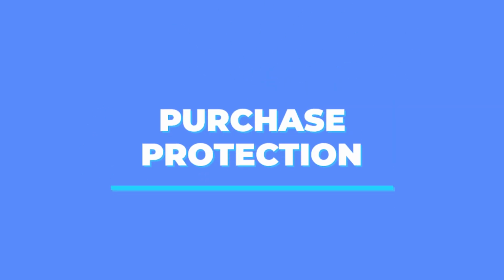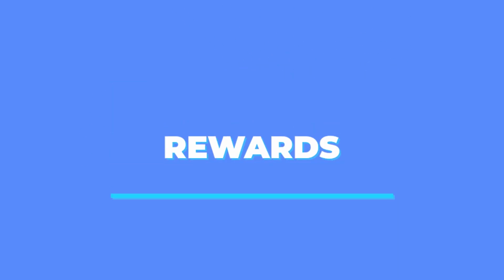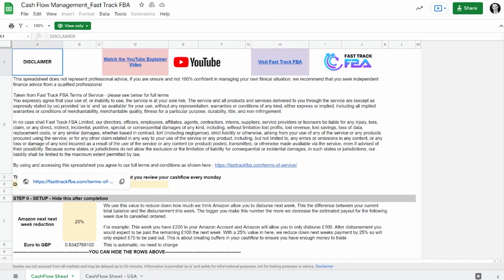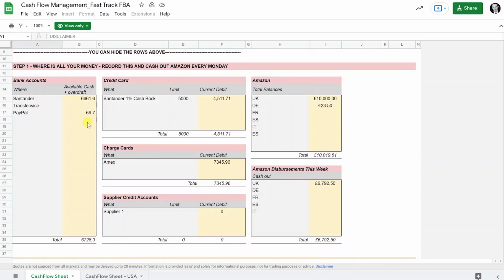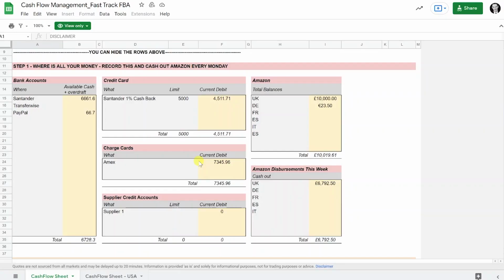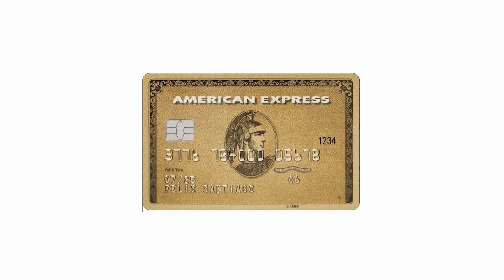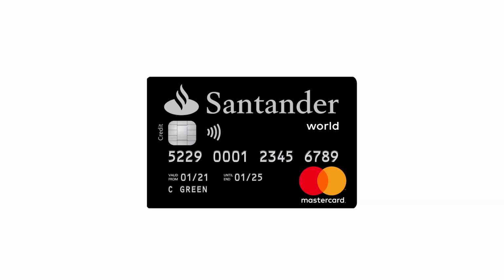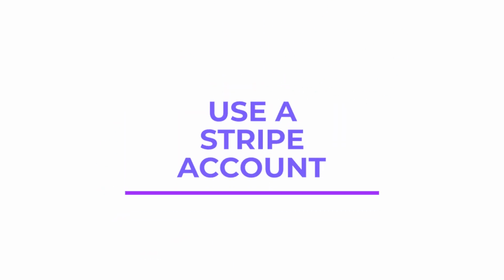THE POWER OF CREDIT CARDS POINTS | How To Use Credit Card For Your Amazon Business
Using a credit card in your Amazon business can provide an affordable and flexible short-term funding solution. Aside from this, using a credit card can give you special rewards when making purchases like flying in a first-class flight and checking into a five-star hotel.

📍 Want to learn quicker? Get a FREE 7-day trial to my community where I do live training and Q&A calls

📍Download our Cashflow Management Sheet!

Intro - 0:00
Pros and Cons of using a credit card - 0:51
How to use credit cards for your Amazon business - 4:58
What credit cards do I use in my Amazon business - 7:24
Top Tips - 10:00
How to choose and use a credit card - 14:13

About this video: Amazon, Online Arbitrage Business, Arbitrage Business, Amazon Business, work from home, selling on Amazon, sourcing for amazon, Sourcing, retail arbitrage, online arbitrage, amazon fba, fba, amazon fba sourcing, amazon 2020, amazon fba strategies, top tips, Thomas Parkinson, FastTrack FBA, Fast Track FBA, how do people make money on Amazon, Amazon arbitrage, Amazon Arbitrage 2022, THE POWER OF CREDIT CARD POINTS | How To Use Credit Card For Your Amazon Business